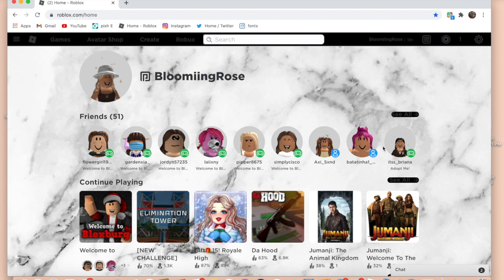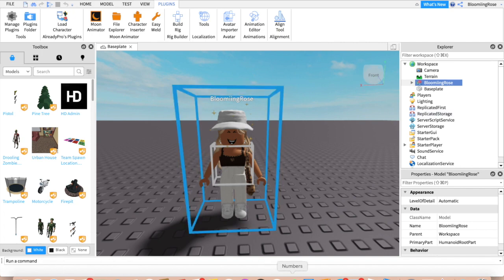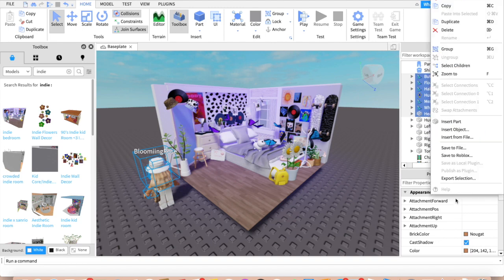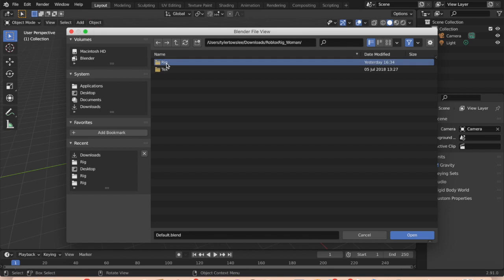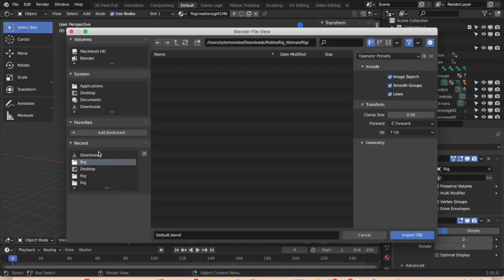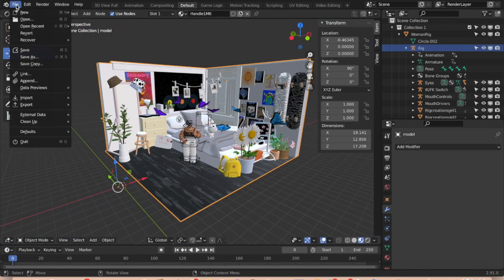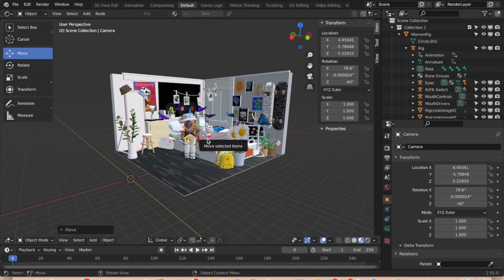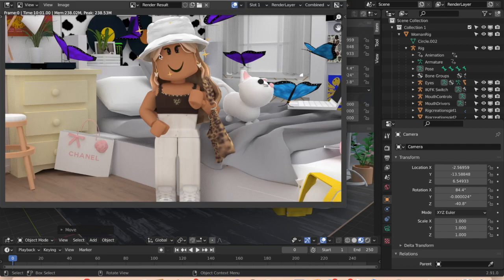EASY HOW TO MAKE A GFX ON ROBLOX - BLENDER 2.91.0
Hello everyone this is my Roblox channel! I will be making house tours, maybe some house builds, let me know what else you would like to see!

This is how to make a gfx using BLENDER 2.91.0!!